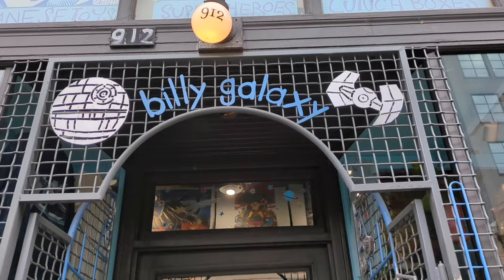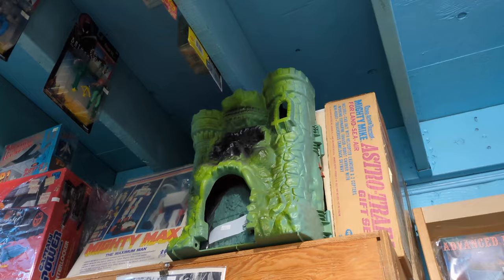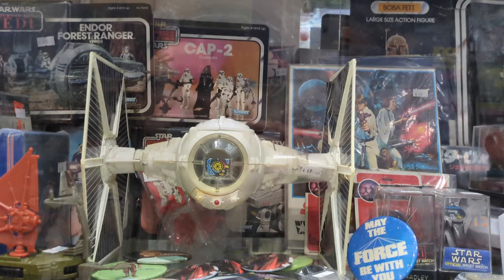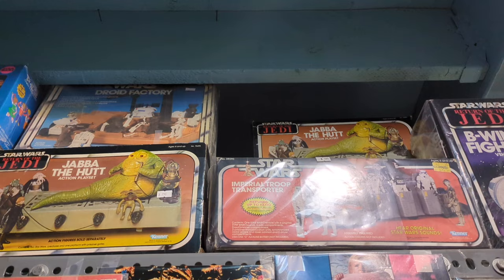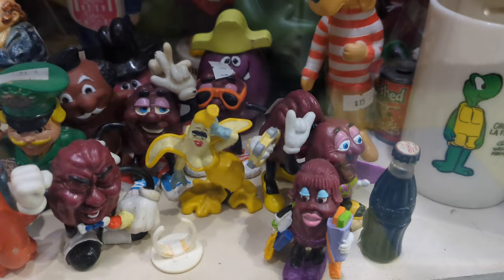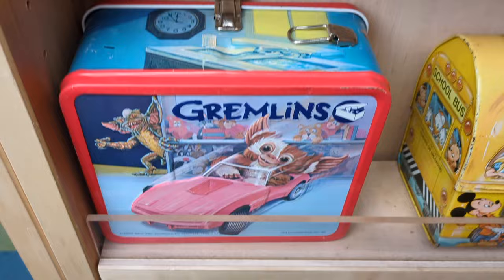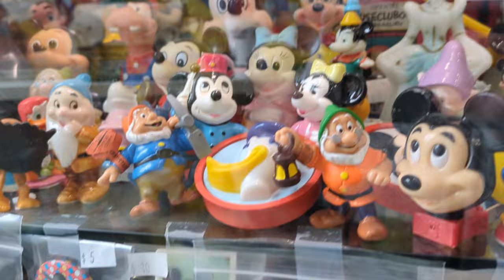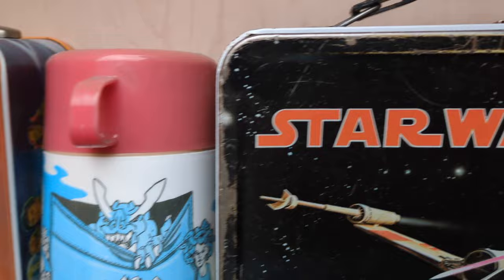VINTAGE TOY STORE!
I pay a visit to yet another vintage toy store, Billy Galaxy in Portland, OR with its own unique collection of super hero, Star Wars, Disney, Ninja Turtle, and more memorabilia!